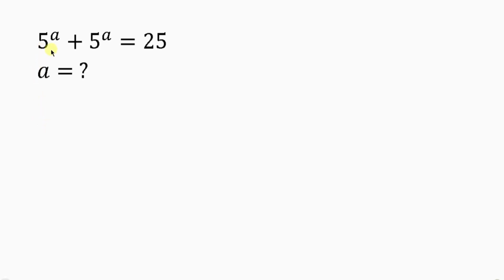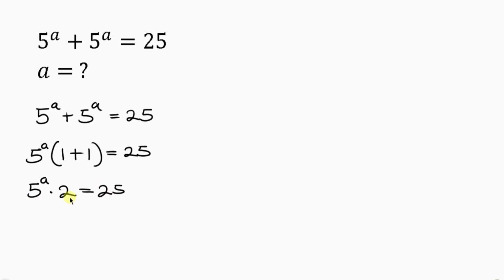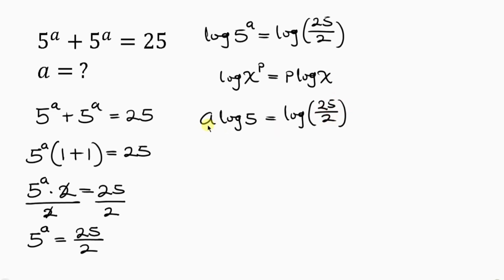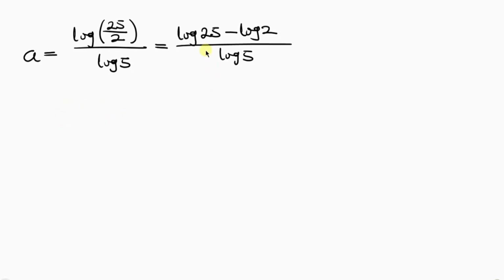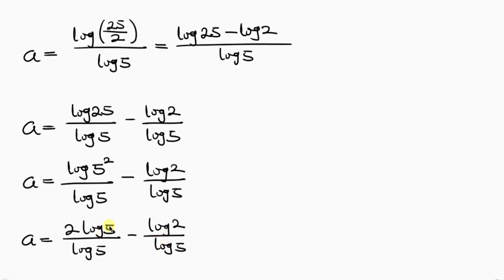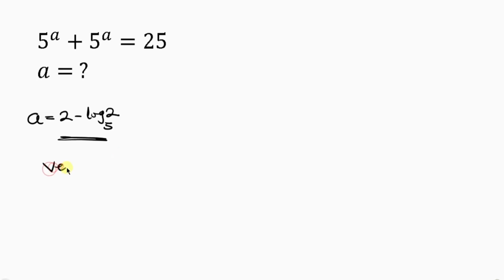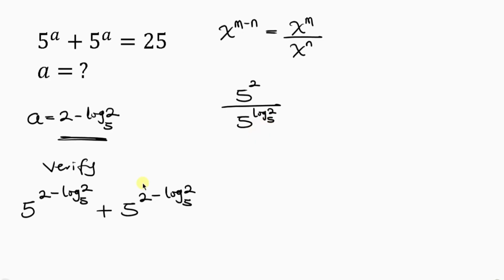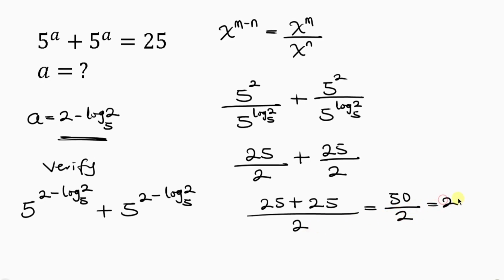USA | A Trick Maths Olympiad Problem | Brain Booster Maths | Can you solve this? | Algebra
See the way I break down the solution to this question.  There is a lot you can learn from this video.
How to solve for "a" in this equation

TIMESTAMP⏲:

0:00 – Intro
0:19 – Facturisation
1:14 – Applying logarithms
1:33 – Power law of logarithms
2:34 – Division law of logarithms
3:14 – Splitting of fraction
3:59 – Power law of logarithms
4:38 – Change of base of logarithms
5:11 – Verification of answer

If this is your first time to my channel, here I share a simple step-by-step method of solving algebra with a simple trick.